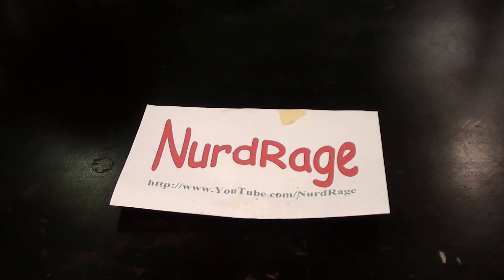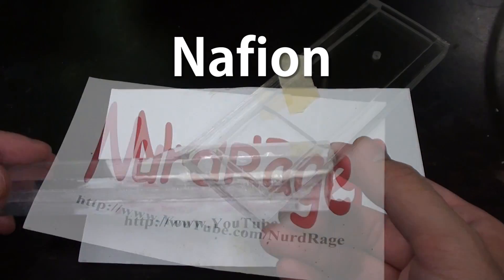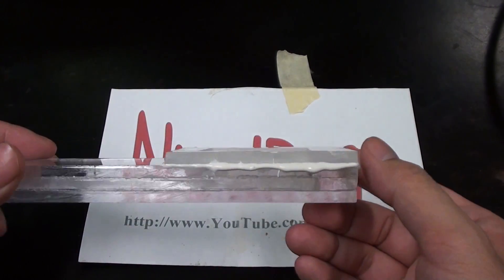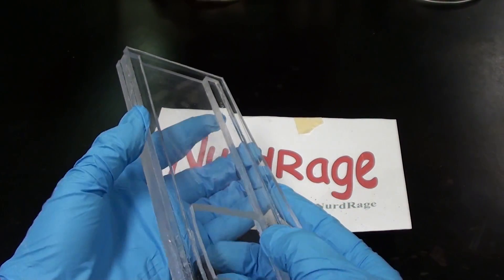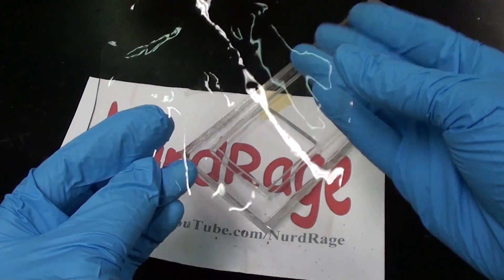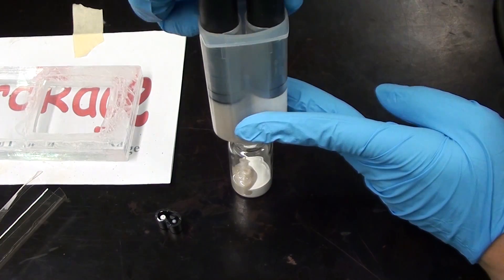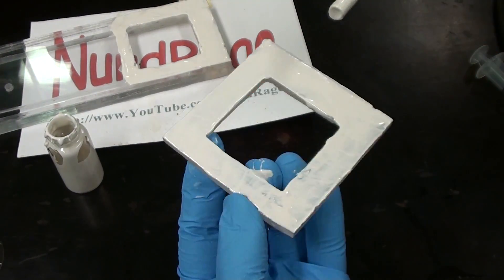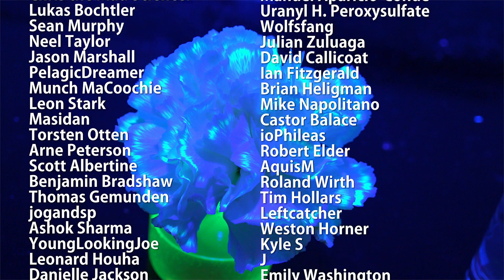Make a Nafion Divided Membrane Cell for Electrolysis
In this video we make a two compartment electrolysis cell divided with a Nafion membrane.

Ever wish you could filter just one ion? Nafion is an ionic polymer or "ionomer" that has sulfonate functional groups as part of it's PTFE structure. These sulfonate groups make the nafion permeable to cations, very similar to cationic ion exchange resin. Cations can hop from sulfonate group to sulfonate group and transfer through the membrane. Anions are blocked.
So if we apply an electric field we can force cations through the membrane and separate them from anions.

In this video we make a single compartment membrane cell that we'll use in a future video to make sodium hydroxide from sodium bicarbonate.